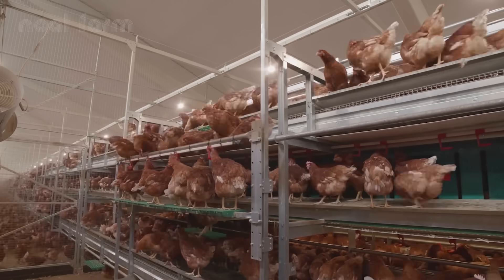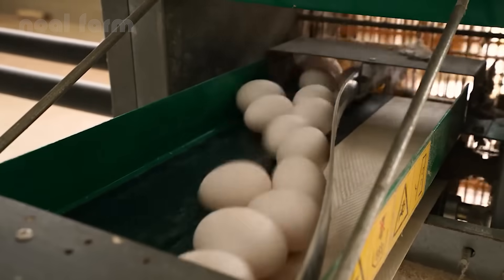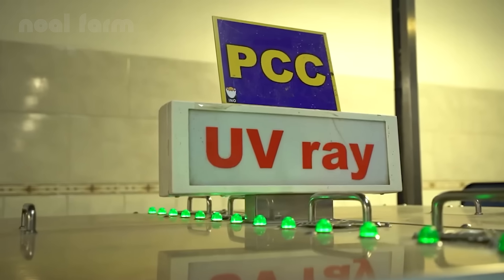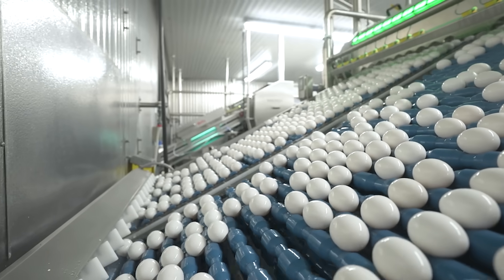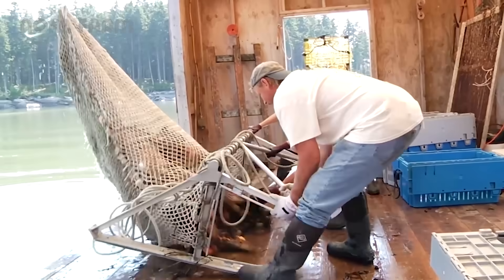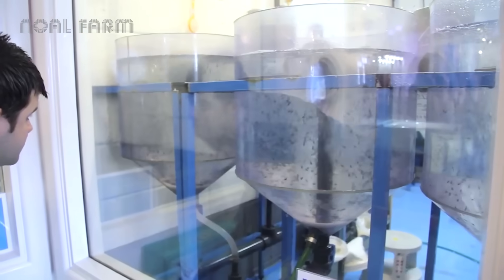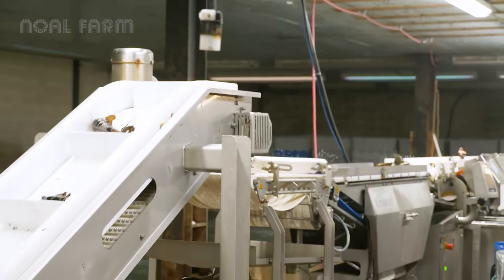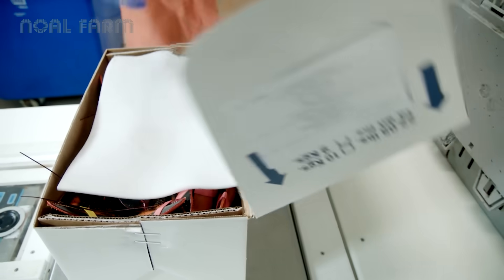How To Harvest Millions of Chicken Eggs with Robots and Conveyor Belts | Inside Egg Factory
🥚 Discover how millions of eggs are harvested every day using advanced robotics and conveyor systems! In this behind-the-scenes tour of a modern egg factory, see how automation, smart machinery, and high-speed egg collection systems work together to boost efficiency and ensure top-quality production. From egg-laying to packaging, every step is optimized for speed and precision.

🔍 Perfect for anyone interested in modern farming, food production, and egg factory technology.